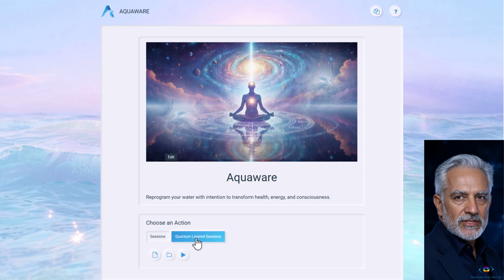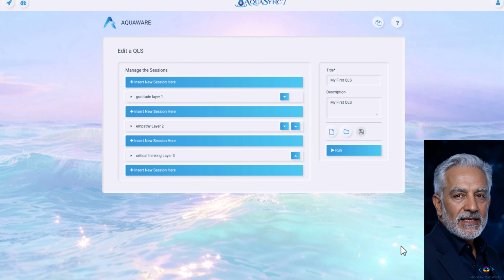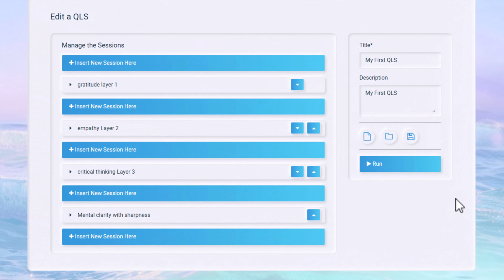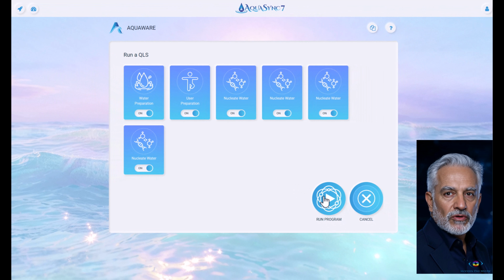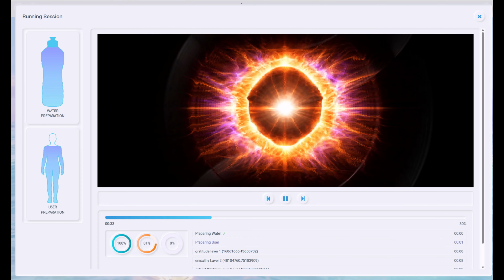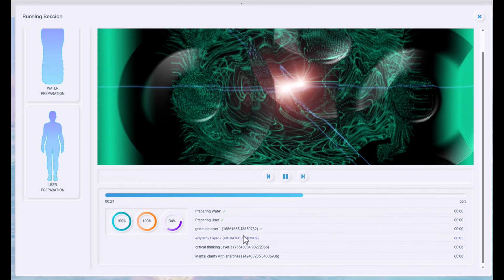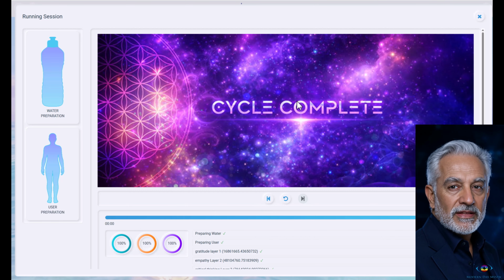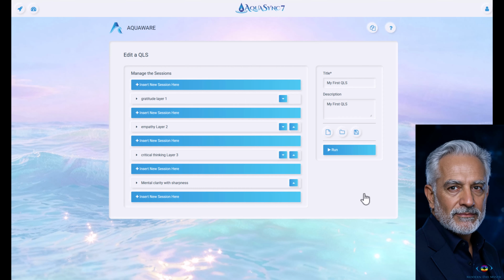Building Layered Architecture: Custom Intentions in Quantum Sessions || Modern Day Mystic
🧠⚙️ Building Layered Architecture: Custom Intentions in Quantum Sessions
Welcome to Modern Day Mystic — where we explore structured systems, deeper awareness, and advanced frameworks. ✨

In this video, we break down how to build a layered architecture using custom intentions in quantum sessions — and why structuring your approach can dramatically improve clarity, alignment, and results. 🚀

If you’ve been working in a more scattered or unstructured way, this insight will help you bring order, focus, and precision to your process. 🌊

🌟 What You’ll Discover:

👉 What layered architecture means in quantum sessions 🧩
👉 How to design and structure custom intentions 🎯
👉 Why layering improves clarity and outcomes 📈
👉 Common mistakes that reduce effectiveness ❌
👉 How to build a more stable and scalable internal system ⚙️

Without structure, results can feel inconsistent. With layered intention design, you create stability, focus, and stronger alignment across sessions. 🔍✨

🎯 Perfect For:

✔️ AquaWare / LightBody users
✔️ System thinkers & advanced learners
✔️ Personal development practitioners
✔️ Anyone exploring structured intention work

YouTube Chapters (Timestamped)

00:00 – Introduction
00:30 – Why Custom Integration Matters
01:00 – Opening Quantum Layered Sessions
01:30 – Editing an Existing QLS
02:00 – Inserting a Custom Intention
02:40 – Reordering Layers
03:10 – Running the Updated QLS
03:50 – Understanding Formula Integration
04:40 – Architecture vs Random Intention

📩 Join the Tribe – Stay in the Frequency:
Receive exclusive transmissions, product drops & insights:

🎥 Real People. Real Shifts.

📸 Vibes. Vision. Resonance.